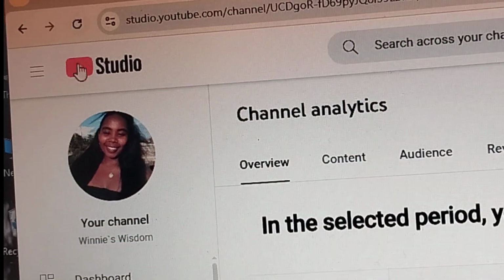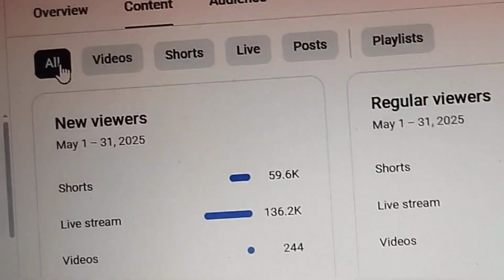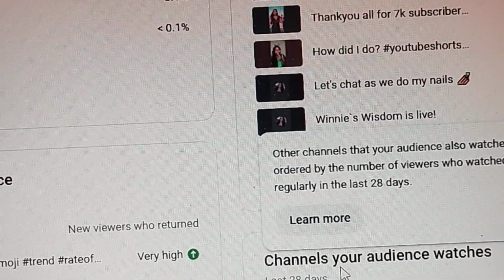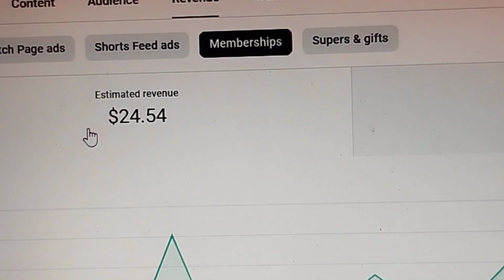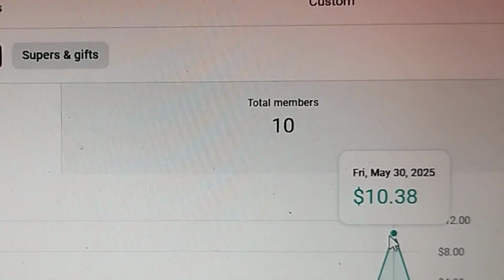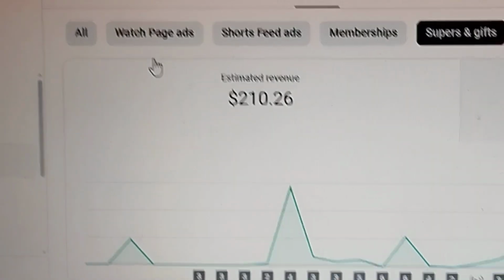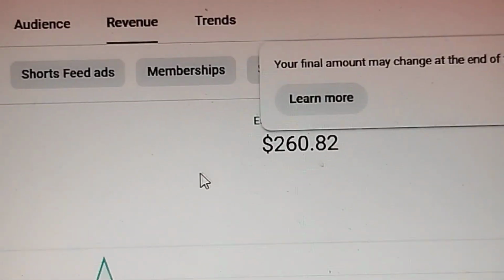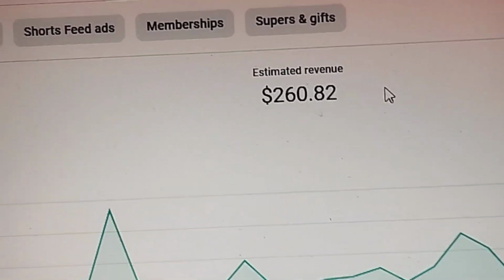How much YouTube PAID me! 1st month MONETIZED(MAY 2025)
Detailed analytics on my 1st month after monetization, may 2025.
We look at views, subscribers and the content that paid the most